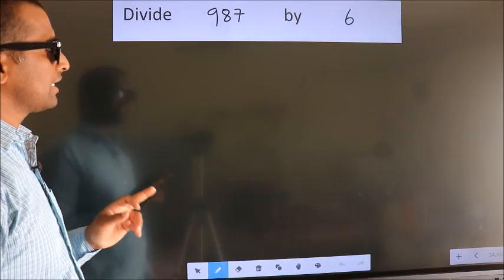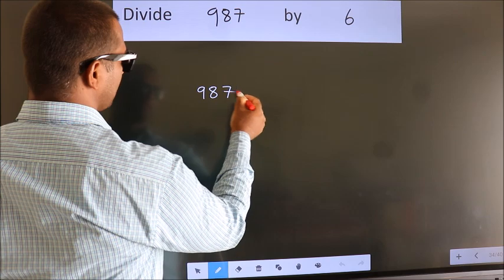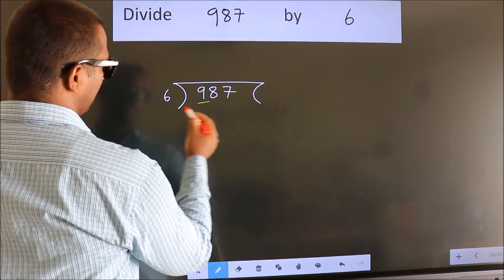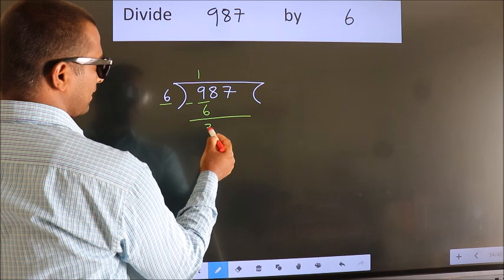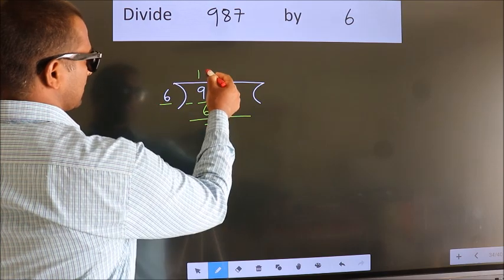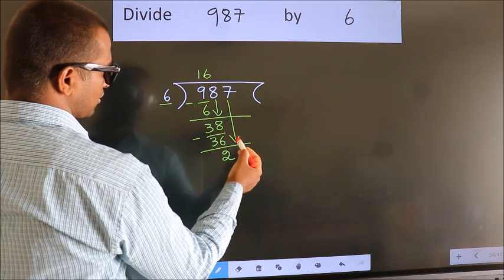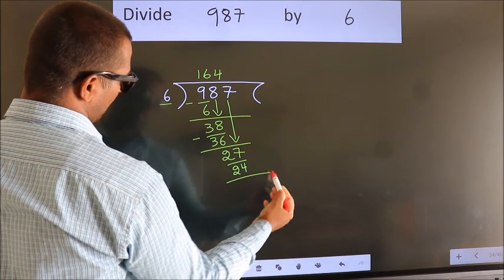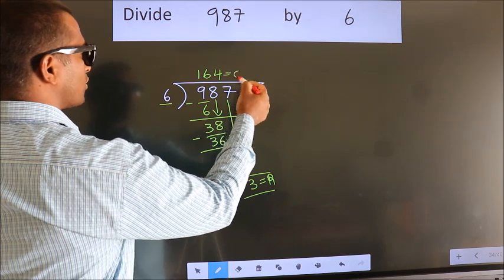Divide 987 by 6